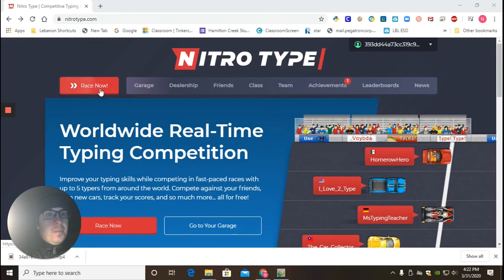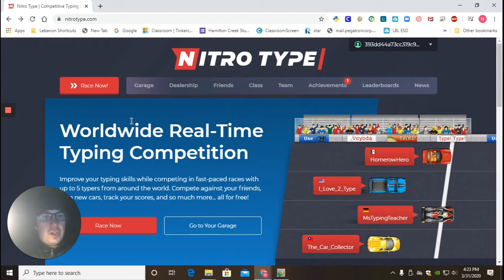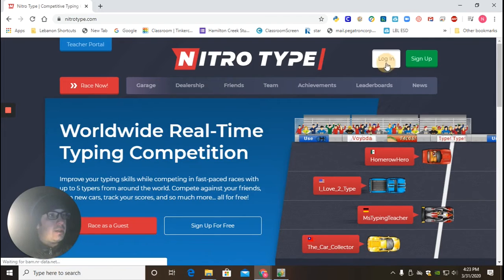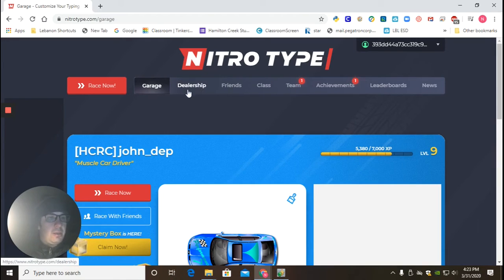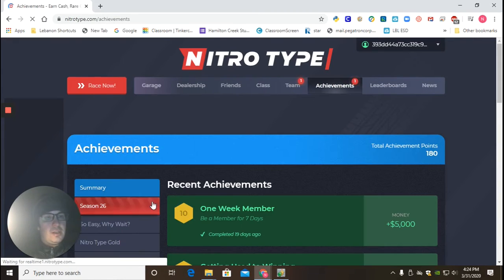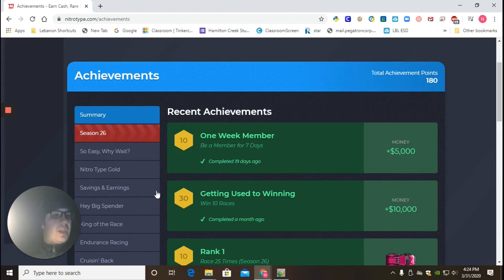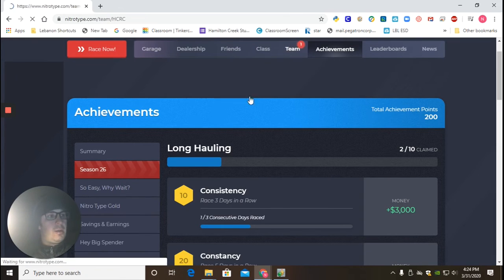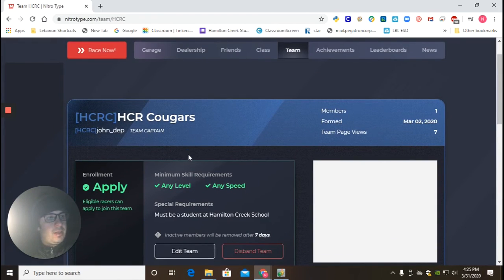Nitrotype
Get into Nitrotype! It's pretty fun to do if you're bored!